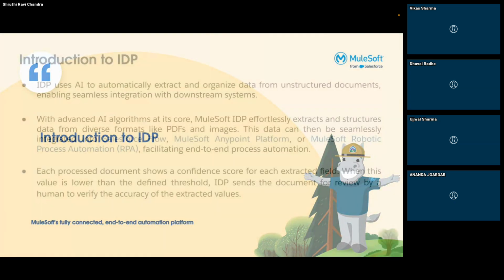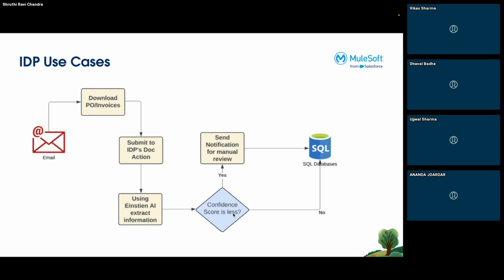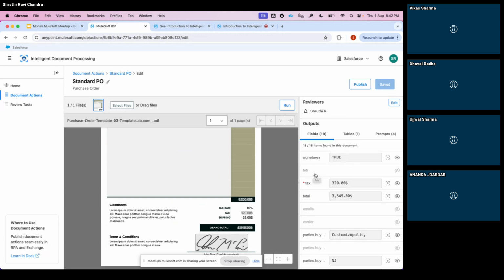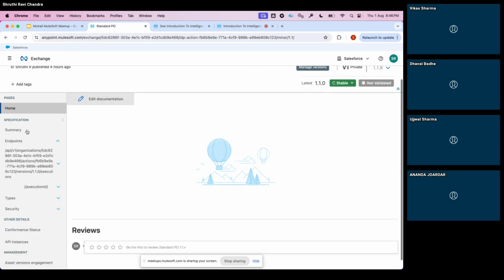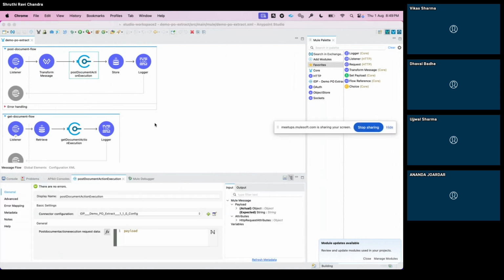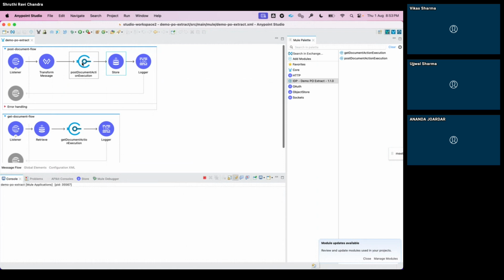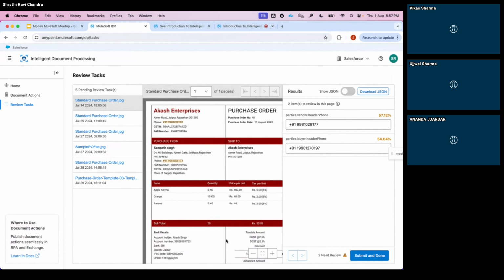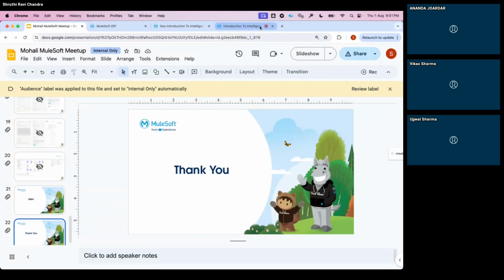Introduction To Intelligent Document Processing in MuleSoft || Part 2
This video tutorial focuses on Basic understanding of Intelligent Document Processing in In MuleSoft